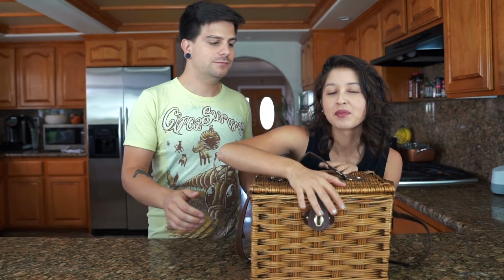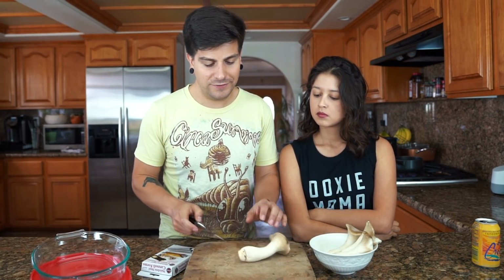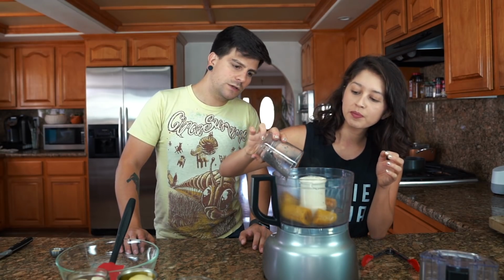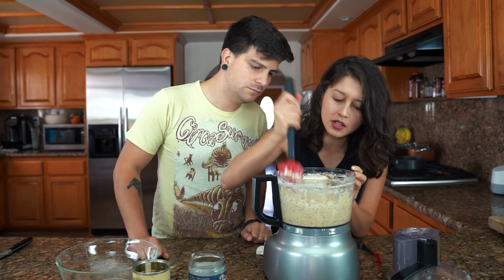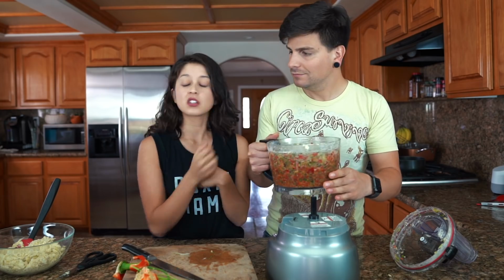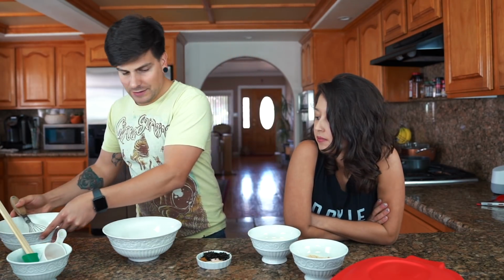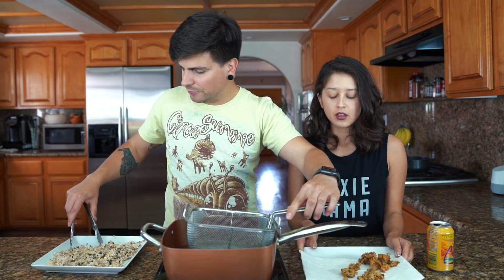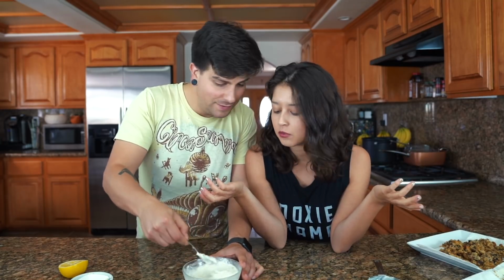Vegan Crab Cakes | Vegan Chopped Challenge Episode 1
We are going head to head w/ From My Bowl in a vegan chopped challenge! Vote for the winner in the cards & for next month's ingredients in the comments!
- OPEN FOR MORE + THE RECIPES -
⋇ Recipe videos edited by Ray Dippolito